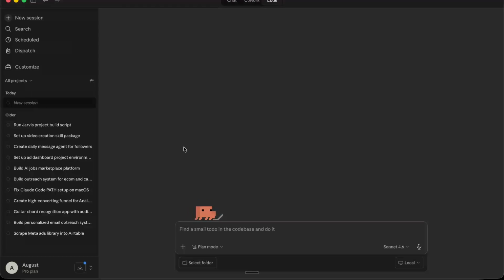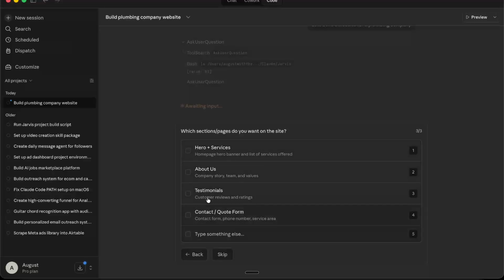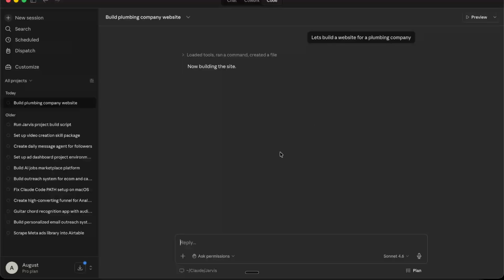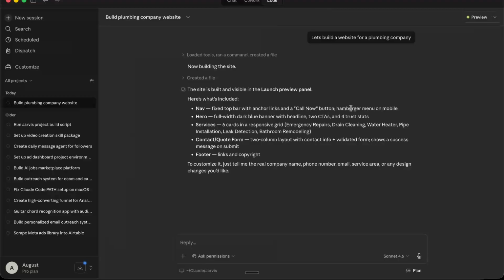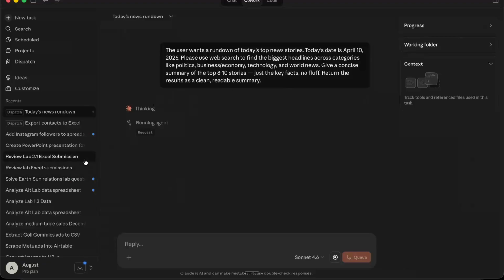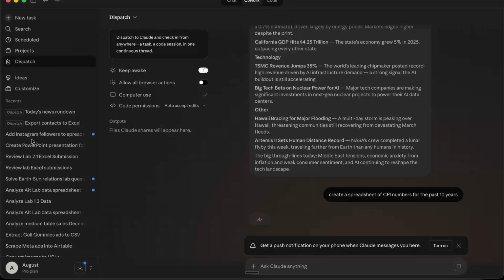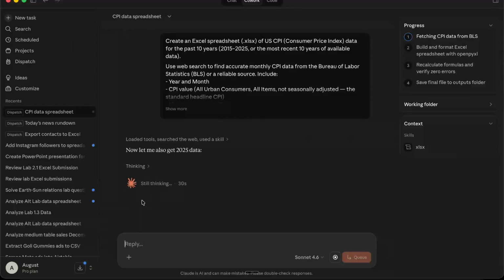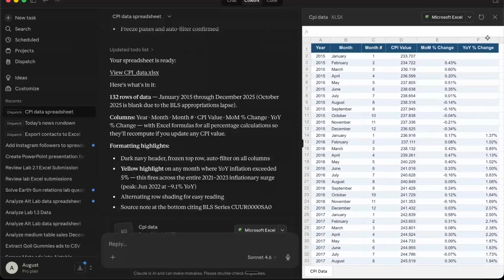claude code and coworker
Welcome back! Today, I'm providing a detailed 'claude cowork review', focusing on its features and functionalities, especially 'claude cowork use cases'. This video highlights how 'claude ai' and 'claude code cowork' serve as powerful 'ai productivity tools', demonstrating their potential for 'ai automation' in various tasks. I aim to explain these tools comprehensively, as they are not widely covered.